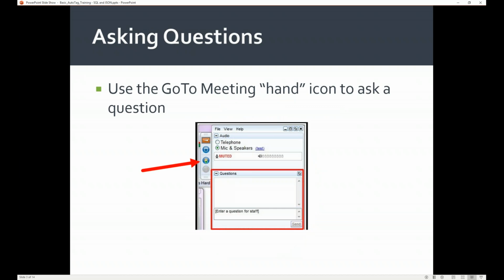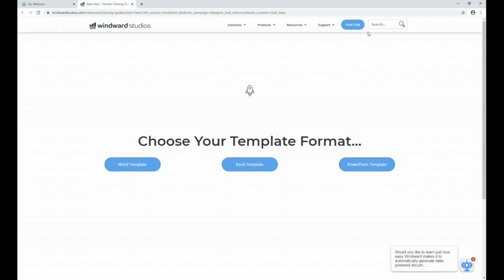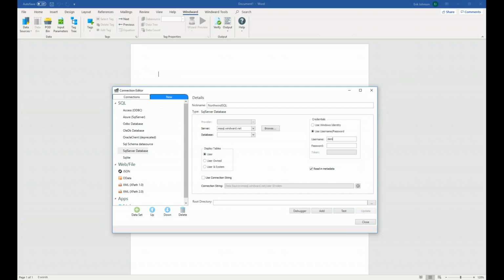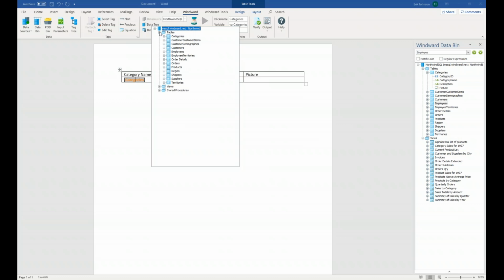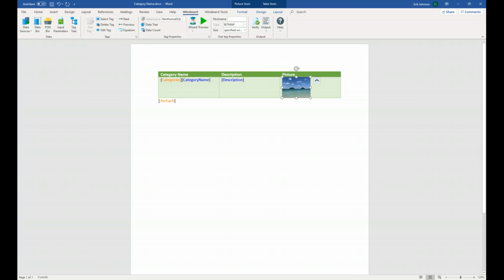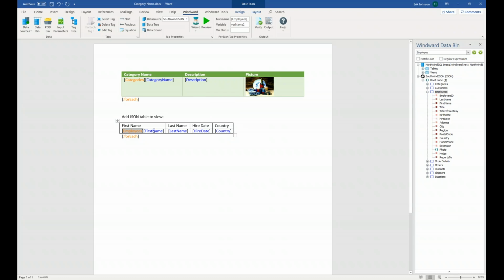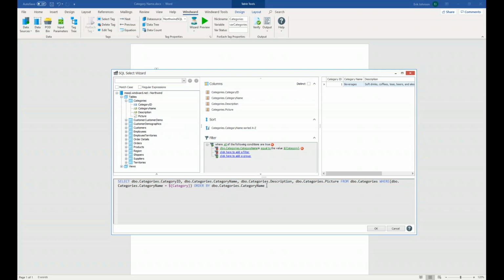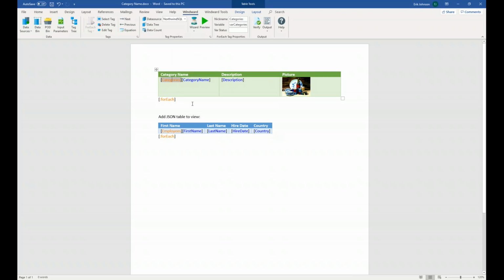Windward Studios Designer Basic Training February 12, 2020 Document Creation Simplified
Why Windward Designer?
Design Templates in minutes
The template designer is where your employees will spend most of their time - day after day, month after month, year after year. This is the primary cost of a document automation system. With Windward you will design templates in 1/10th the time required in other solutions.

Fast & Scalable 'Smart Document' Functionality
Easily determine what to include or exclude based on user-defined business logic and variables with connection capabilities to all major datasources.

Easily Query Complex Data
By building business logic sequences and with simplified access via the Query Wizards, business users can incorporate any data from their datasources.

Eye-Catching Template Design
Thanks to easily customizable layouts, drag-and-drop formatting, and styling right inside Microsoft Office, designers and business users alike can create templates for a variety of reports and documents.

What is DocGen

The Complete Guide to Document Generation for non-developers

The Designer is the key component of our Windward Core and Windward Hub solutions. It is not a stand-alone product.